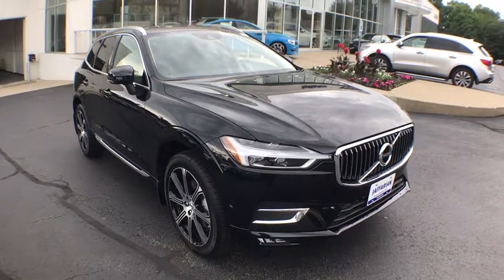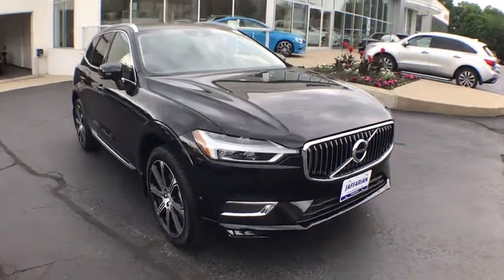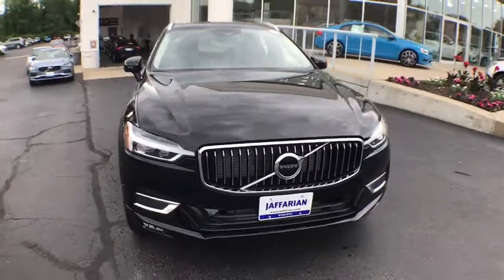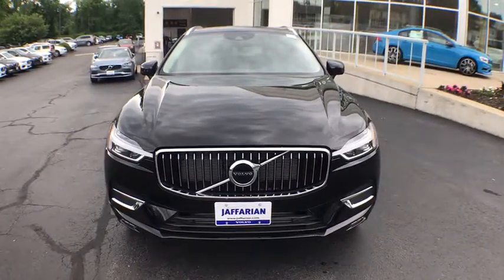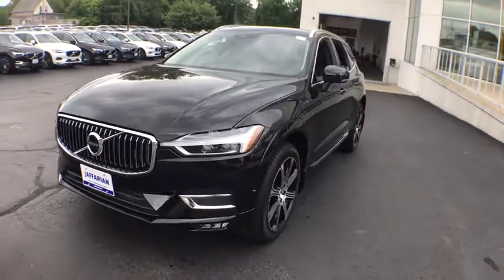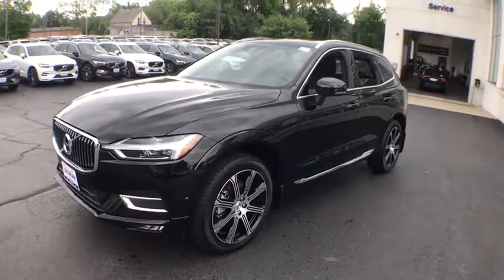2018 Volvo XC60 Haverhill MA, Lawrence MA, Methuen MA, Salem NH, Andover, MA 4667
Onyx Black Metallic N 2018 Volvo XC60 available in Haverhill, Massachusetts at Jaffarian Automotive Group. Servicing the Lawrence MA, Methuen MA, Salem NH, Andover, MA area.